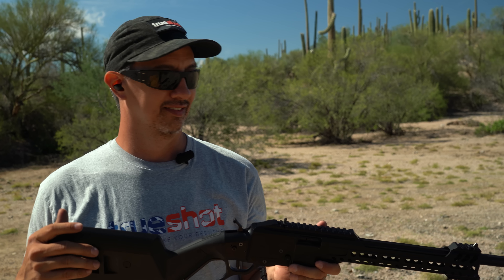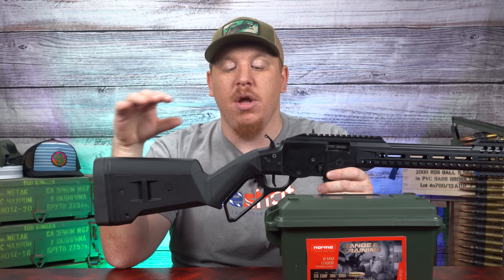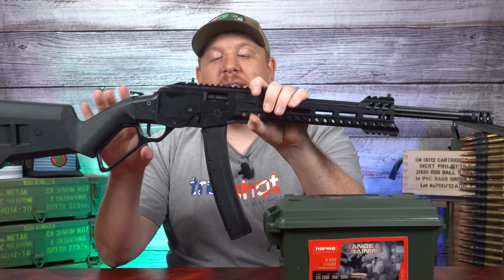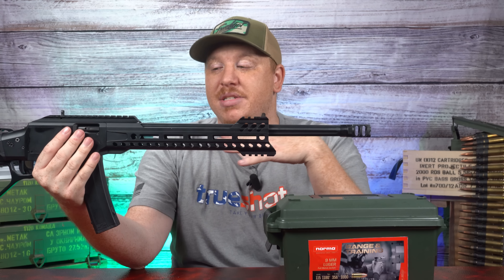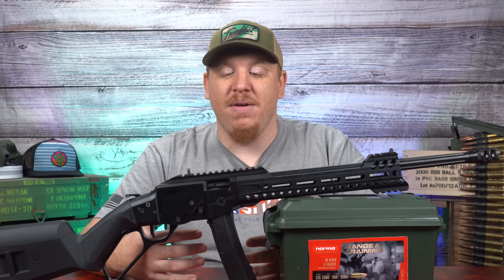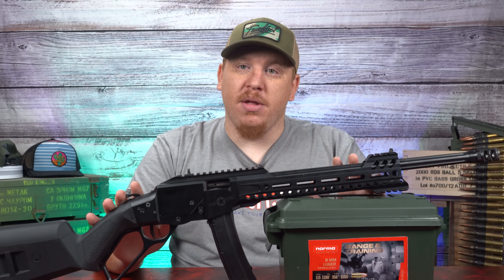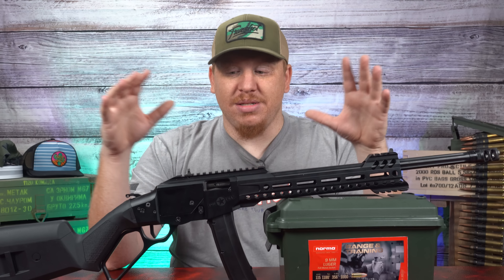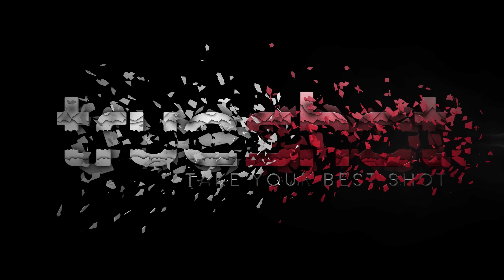The MODERN Lever Gun! New POF Tombstone Review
Last year at Shot Show 2022, we got a sneak peak at POF's new release, the Tombstone. This gun is feature packed, but the coolest detail falls in the fact that POF has created the first 9mm mag-fed modern lever action gun!

➨ Key Specifications
- Magpul SGA Stock
- Oversized Throw Lever
- Half-Cocked Hammer Position
- 3.5 LB Single Stage Trigger
- Top Picatinny Rail Segments
- 10 / 20rd Box Magazines
- 10.5" MLOK Modular Reciever Rail
- XS Ghost Ring Sights
- Lower Picatinny Rail
- Free Float Fluted Barrel
- Two Port Break + Threaded 1/2x28